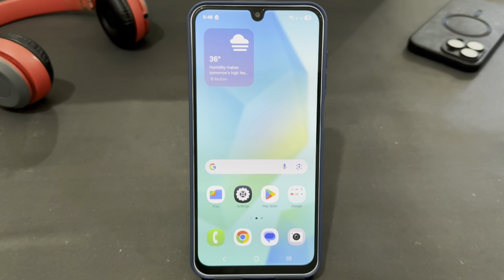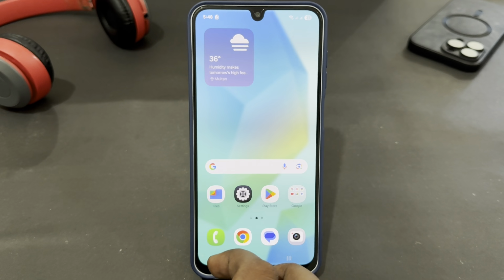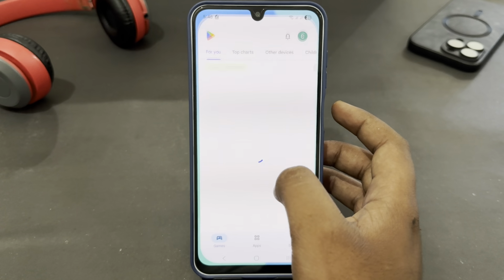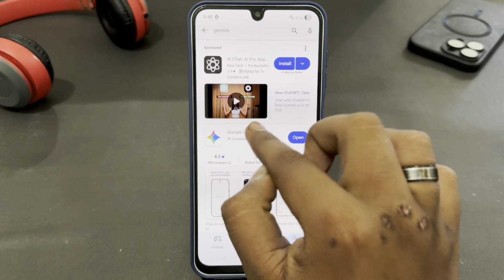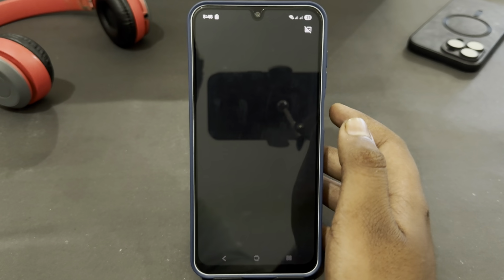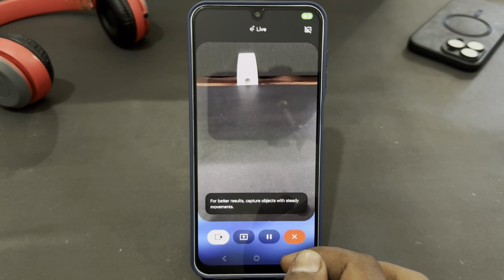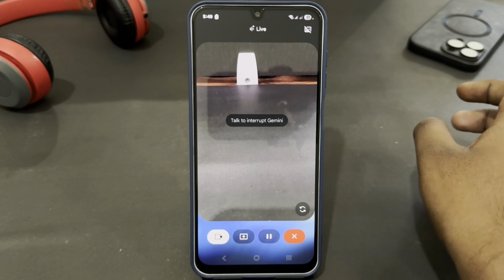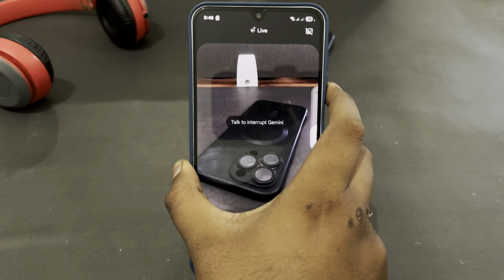How to Use Google Gemini Live Camera on Samsung Galaxy A36 / A56 | AI Vision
Video Description:
👁️ How to Use GOOGLE GEMINI LIVE WITH CAMERA on Samsung Galaxy A36 / A56 | AI-Powered Vision

Unlock the future on your Samsung Galaxy A36 or A56! This step-by-step tutorial shows you how to use the incredible Google Gemini live camera feature to analyze the world in real-time. Just point your camera to translate text instantly, identify objects and landmarks, solve math problems from photos, scan documents, and search for anything you see—all powered by AI.

I'll guide you through the setup, permissions, and show you practical examples of how to use this powerful tool in your daily life.

📱 Prerequisites & Setup:

Download the "Google Gemini" app from the Play Store.

Your device language may need to be set to English (US) for full access.

You might need to set Gemini as your default Assistant app (Settings Apps  Default Apps Digital Assistant App).

A stable internet connection (Wi-Fi or mobile data) is required.

⚙️ How to Use It:

Open the Gemini app or say, "Hey Google".

Tap the camera icon in the prompt bar.

Grant camera permissions if it's your first time.

Point your phone's camera at an object, text, or scene.

Ask a question like:

"What's written on this sign?"

"What breed of dog is this?"

"How do I say this in Spanish?"

⚠️ Note: This feature requires the Google Gemini app and may have regional or language restrictions. Full functionality is often available with US English settings.